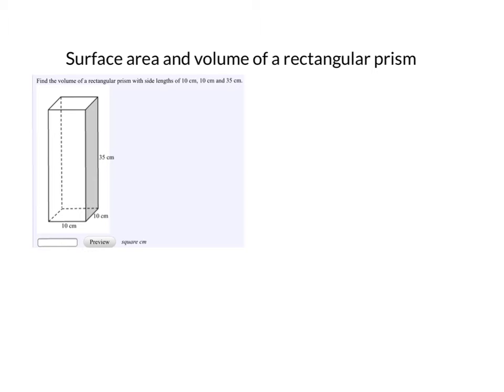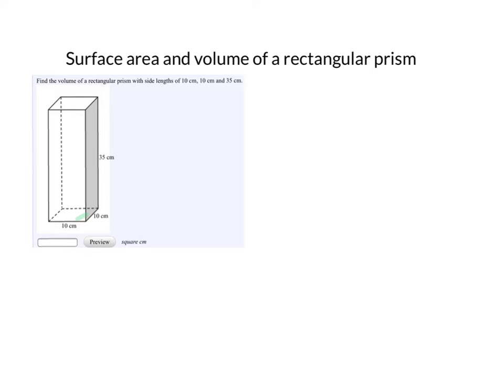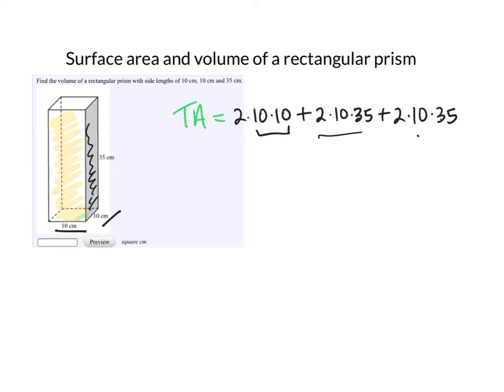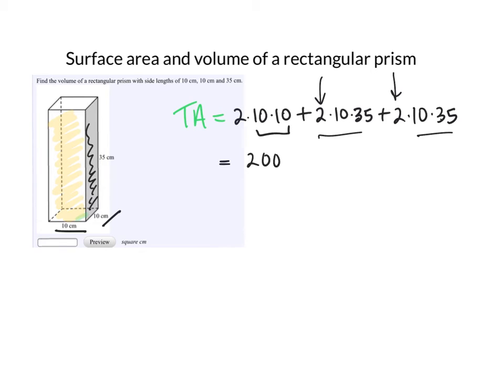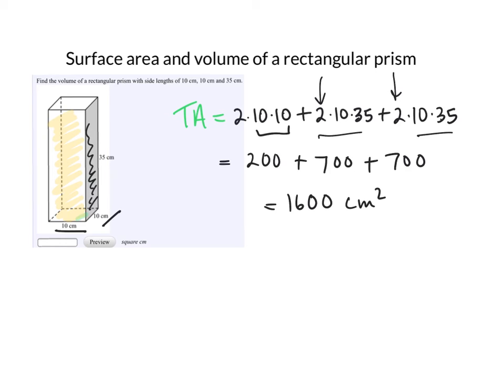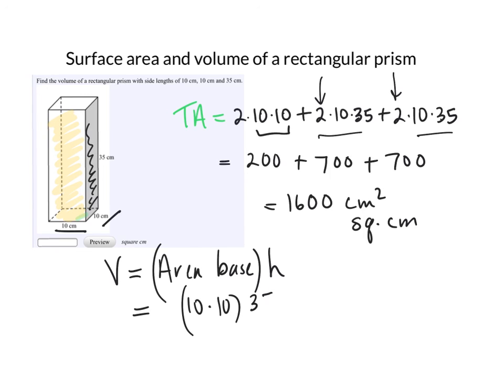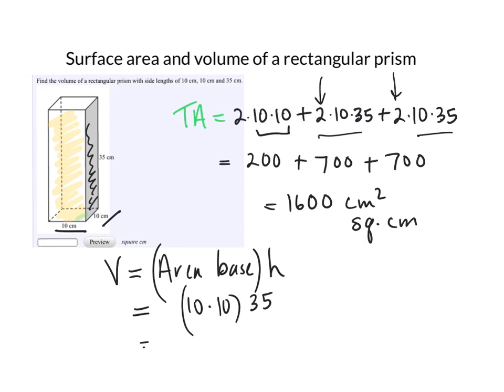Surface area and volume of a rectangular prism 3